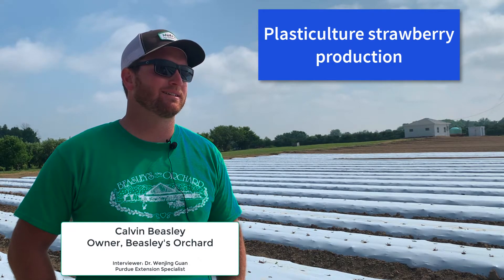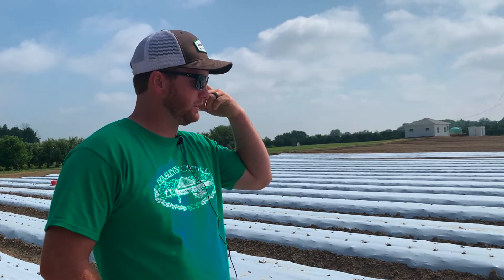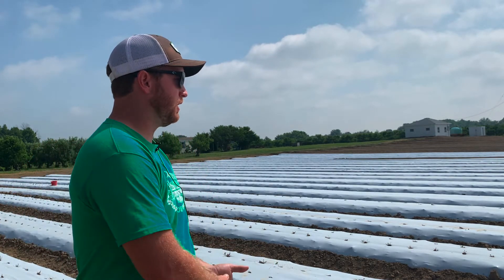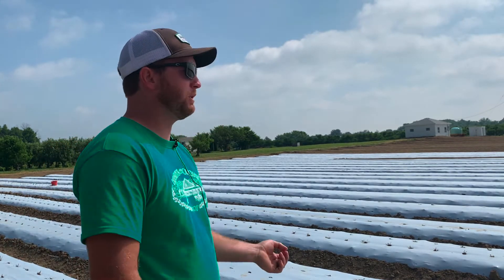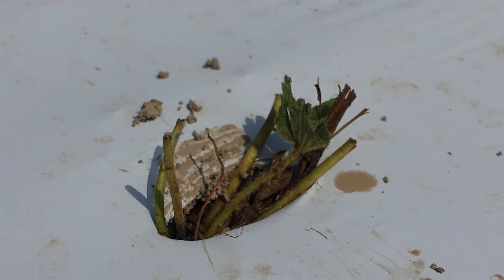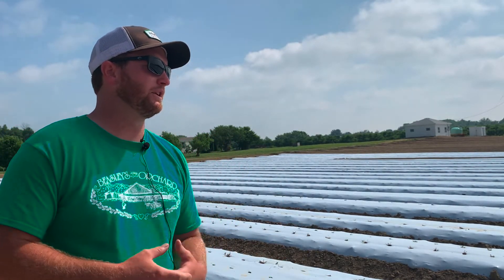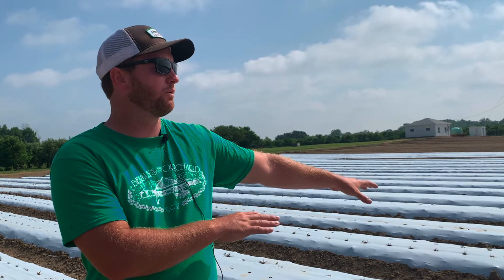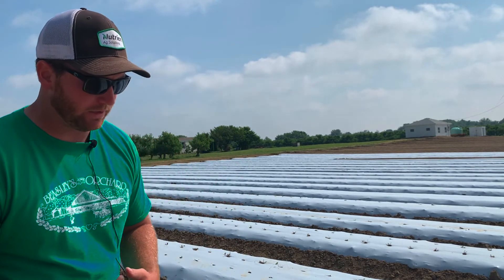Plasticulture strawberries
Welcome to the Indiana Horticultural Society summer field day 2020, hosted by Beasley's Orchard. The virtual field day will be held 6/30/20 at 9:00 am EST. Refer to the Purdue 'Facts for Fancy Fruit' website for more details We suggest you watch the videos of interest to you prior to the field day.